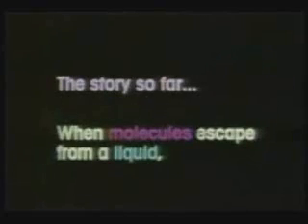Group 2- Molecules On The Go!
hirap nman n2, hehe pakisabi na lng kung may mali aausin ko na lng ule